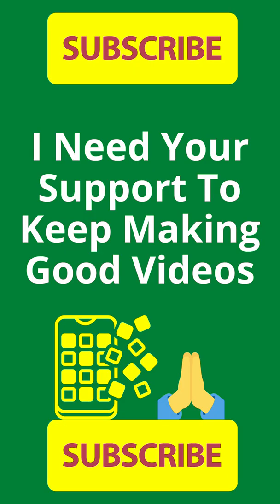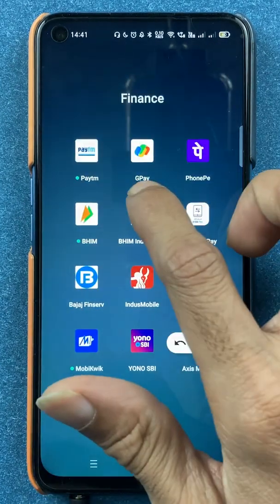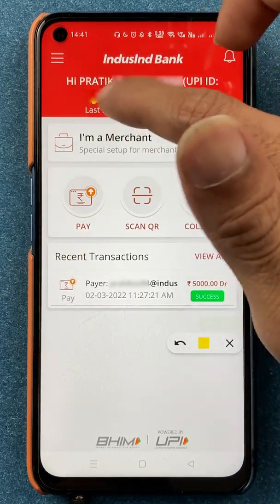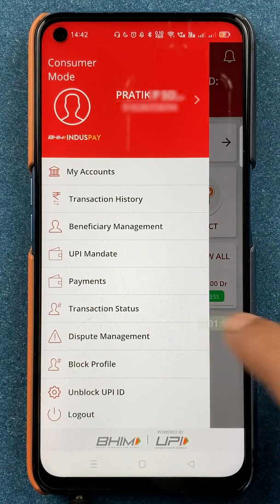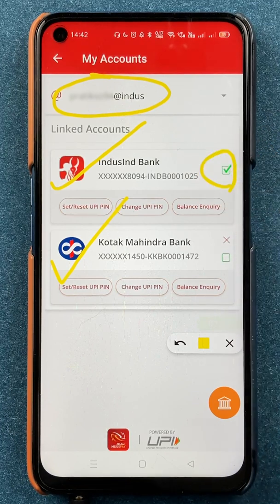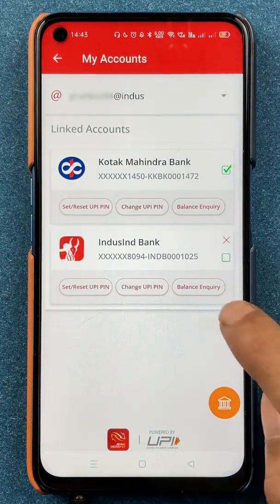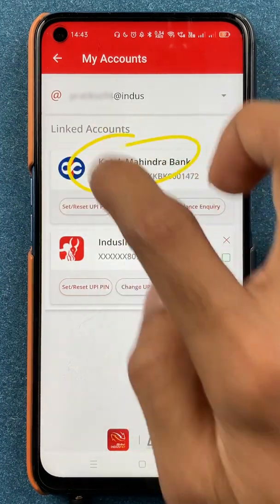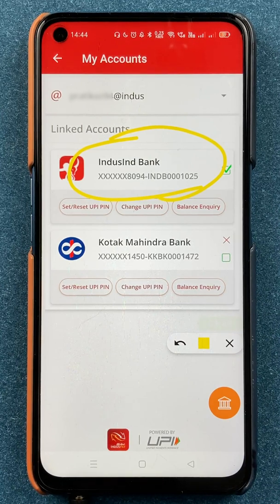How to Select Default Account in BHIM IndusPay App?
BHIM IndusInd pay app use in English. Out of all the available accounts in the BHIM IndusInd pay application, you can select one as the default one to be able to send and receive money from, and in that account easily. Learn how to choose the primary account in BHIM IndusPay app in Hindi.